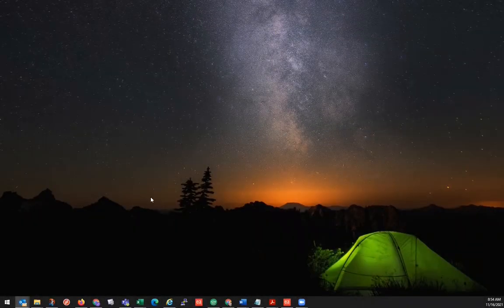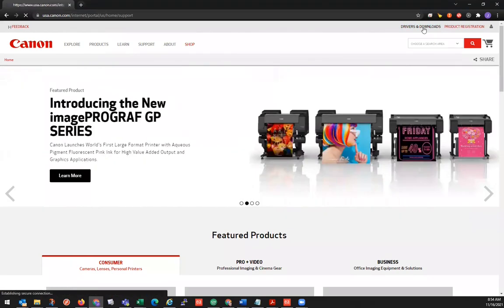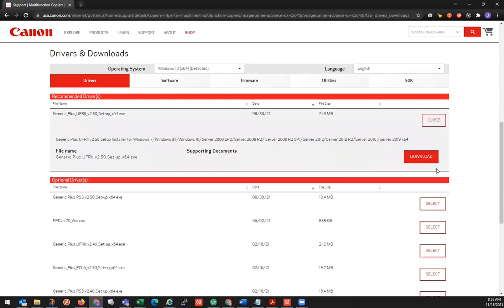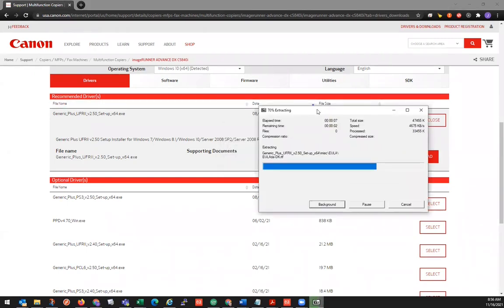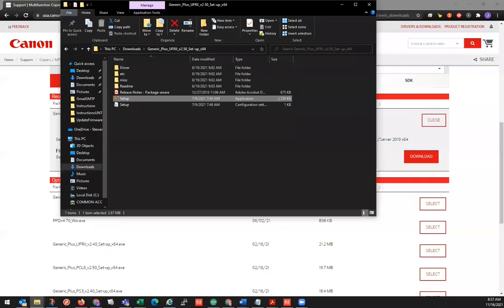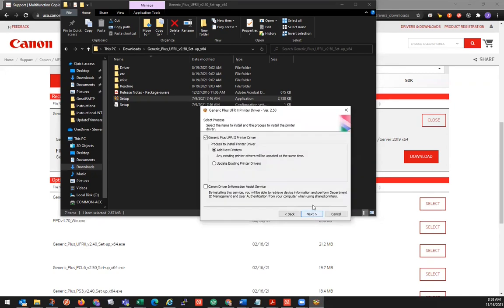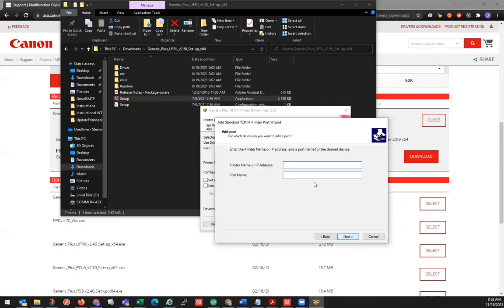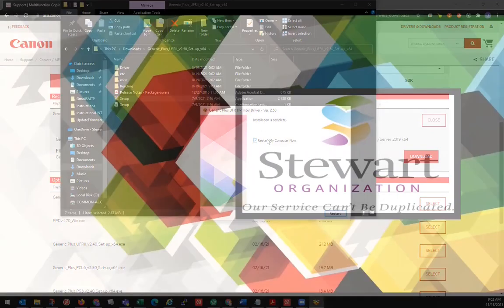Download and Install Canon Print Driver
Stewart Organization provides instructions for downloading and install the print driver for a Canon MFP.
***You will need the IP Address of the machine for these instructions. If you do not have the IP Address, please see the Get IP Address from Canon MFP video
Model used for iR-ADV C5840.